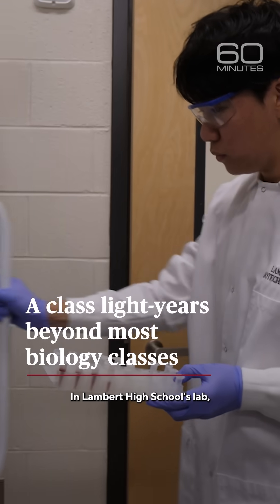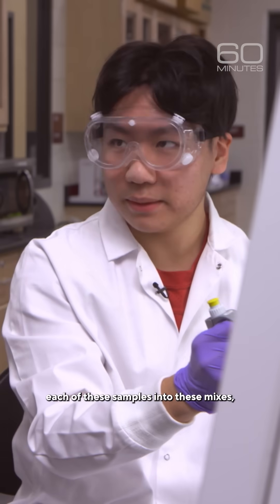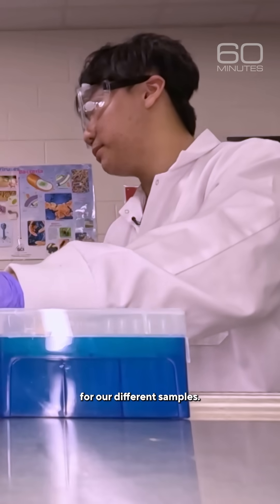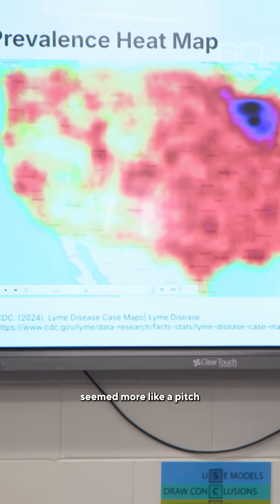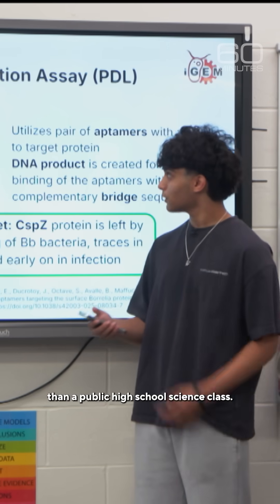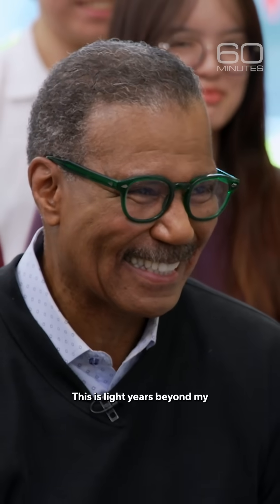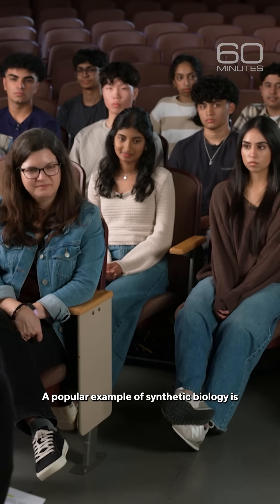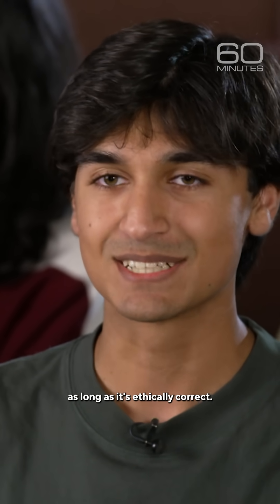A class light-years beyond most biology classes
Meet the high school genetic engineers manipulating the building blocks of life.